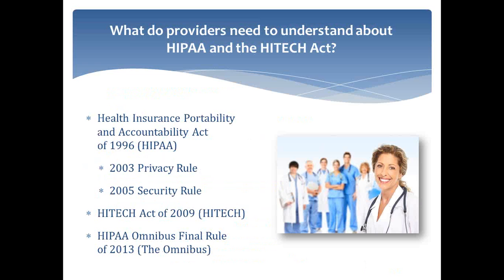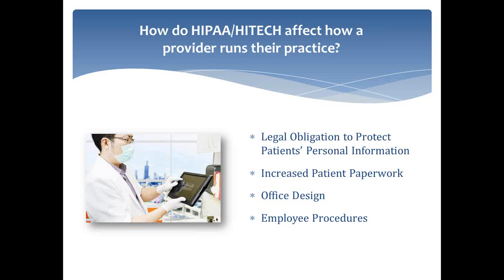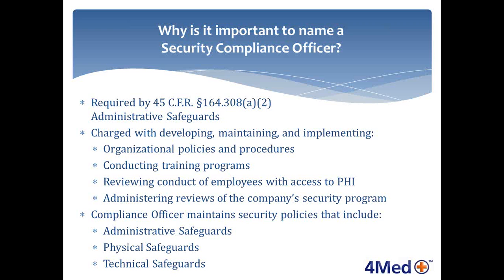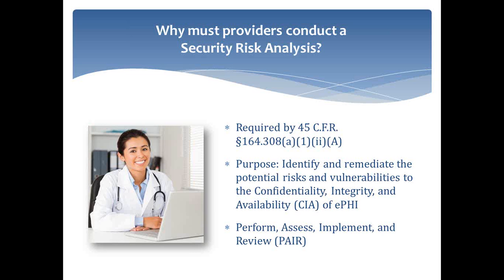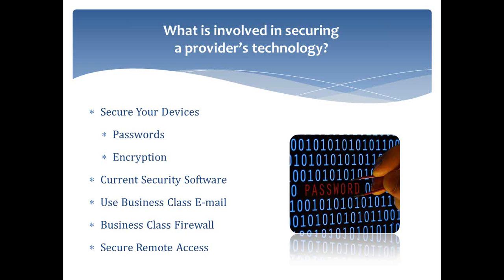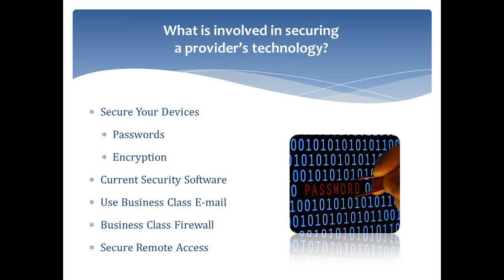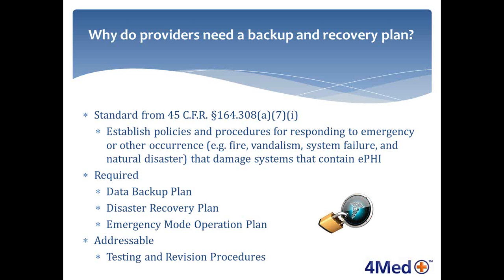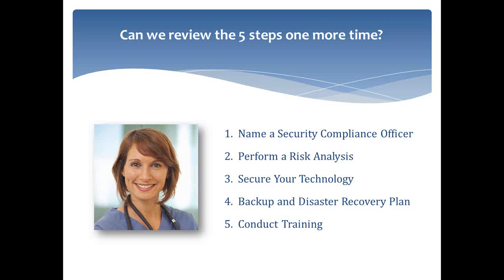Reduce HIPAA Exposure in 5 Easy Steps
4Medapproved Learning Lunch Webinar series featuring industry expert Matt LaMaster,  Business Development Director for Advantage Technologies. HIPAA is an ever growing concern for dental and medical practices and the consultants who advise them. Costly fines and class action lawsuits are often issued for violations that can be easily avoided. Learn 5 practical steps that you can apply in your practice to achieve compliance.